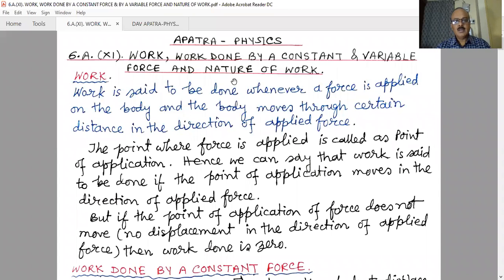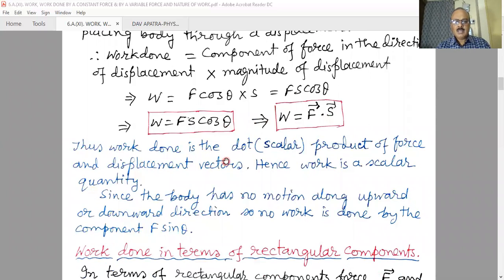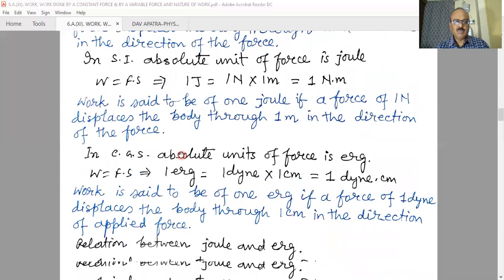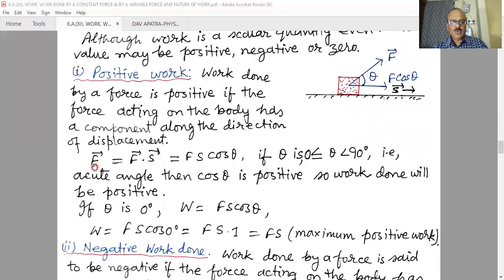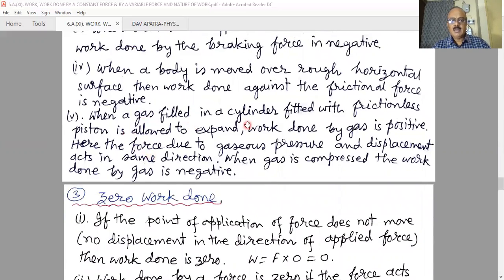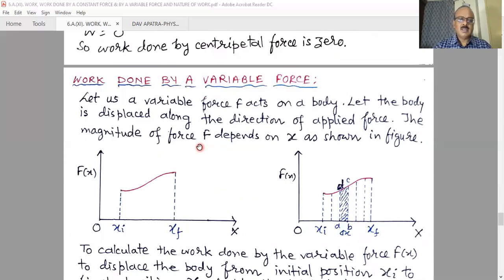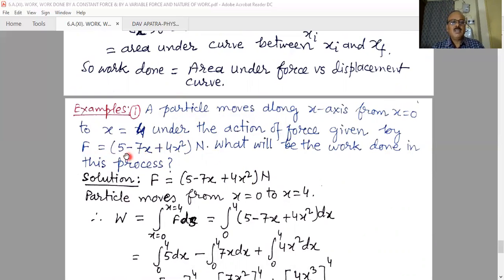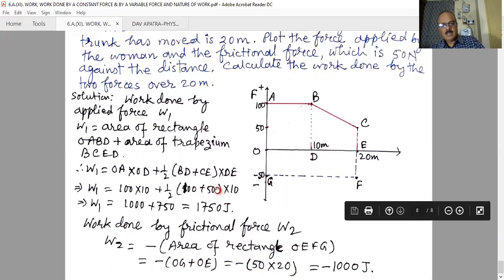6.A.(XI). WORK, WORK DONE BY A CONSTANT FORCE & BY A VARIABLE FORCE AND NATURE OF WORK